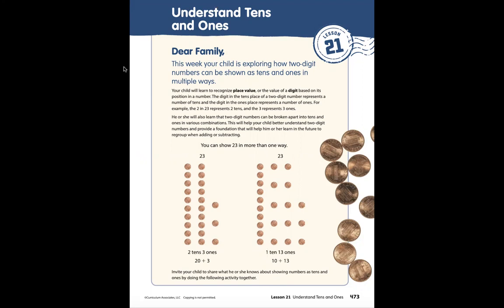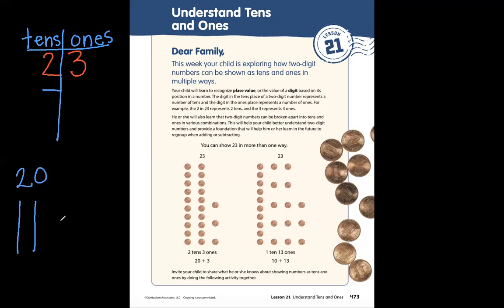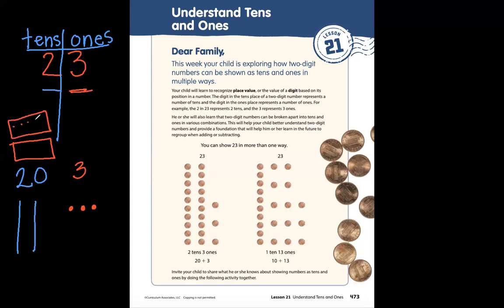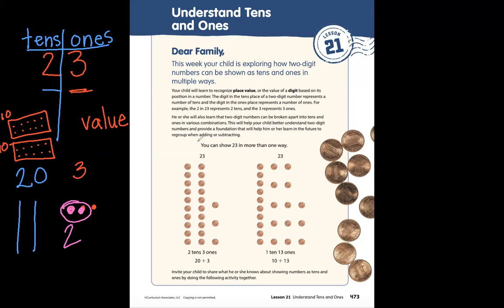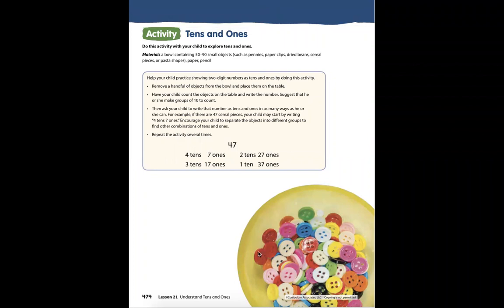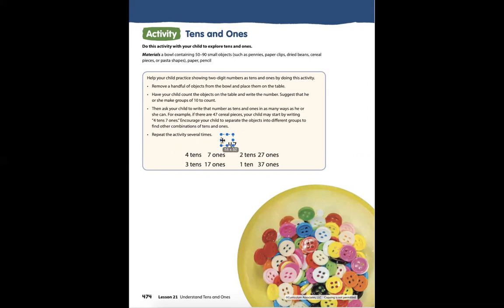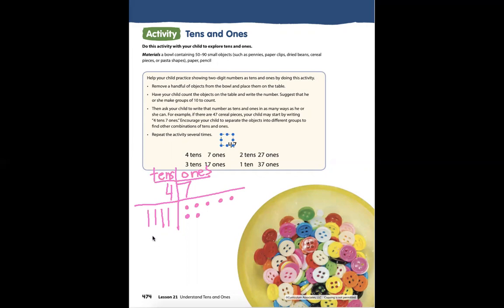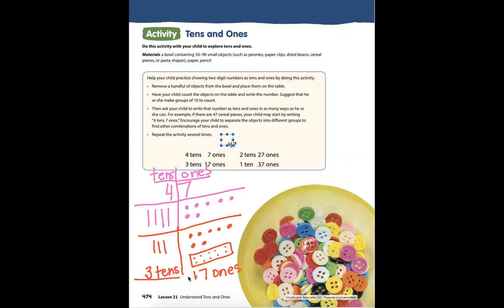L21 S1 pg 473, 474 Understanding 10s and 1s